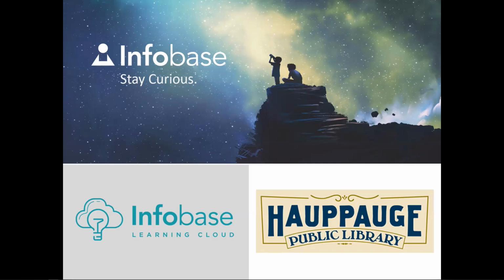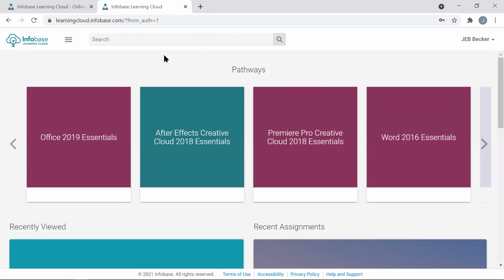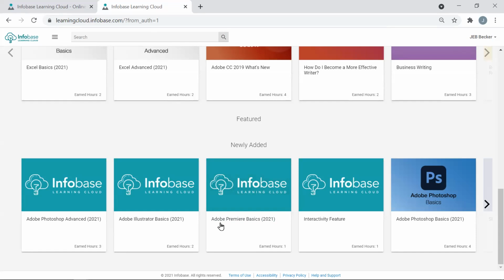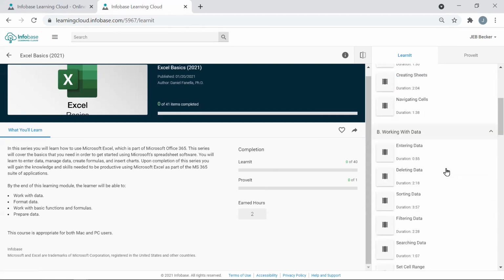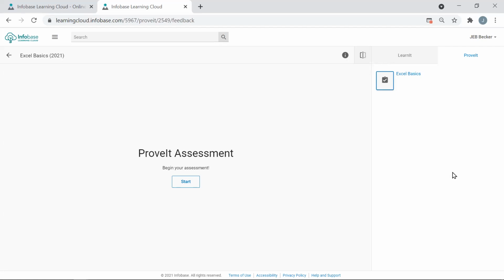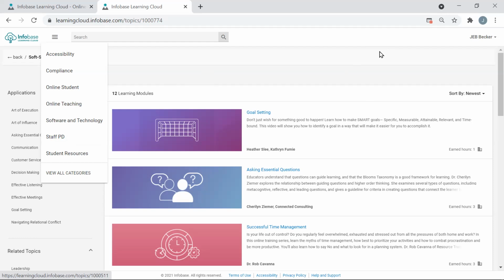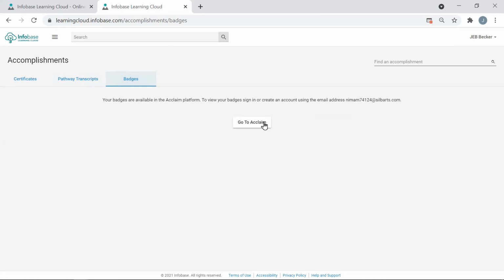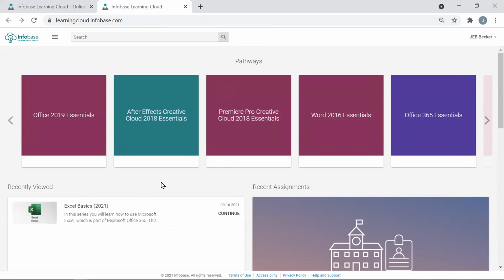Introduction to Infobase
Watch this tutorial to learn how to use Infobase with your Hauppauge Library card.  Infobase is an online education platform that offers thousands of video lessons to help you learn technology, software, business and creative skills to advance your personal and professional goals.